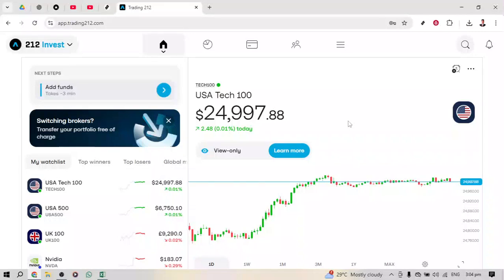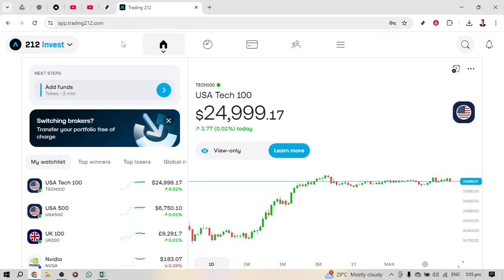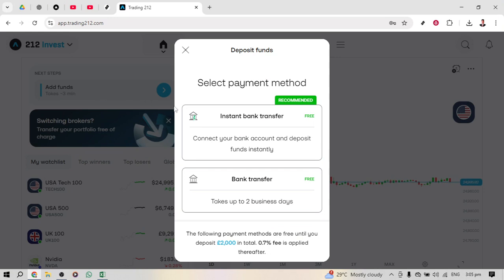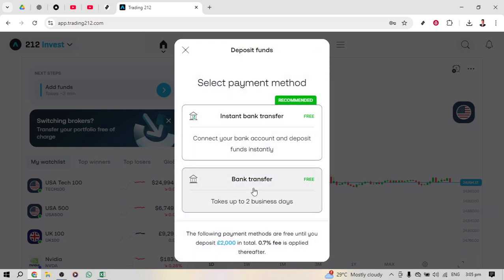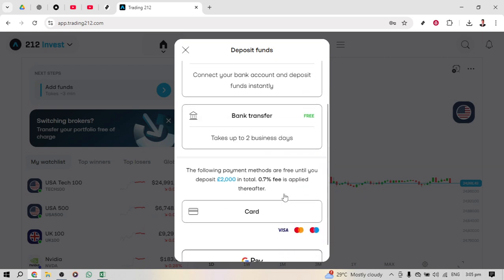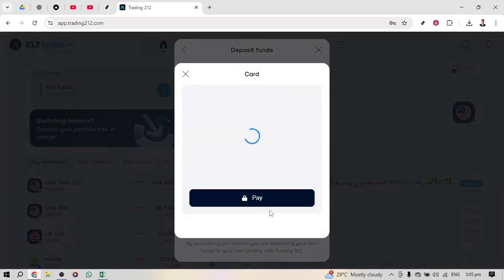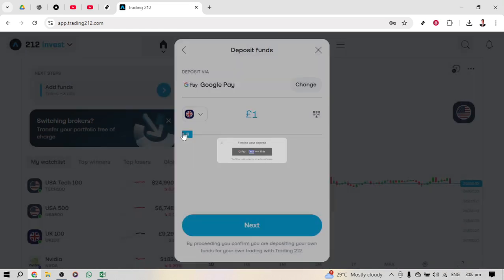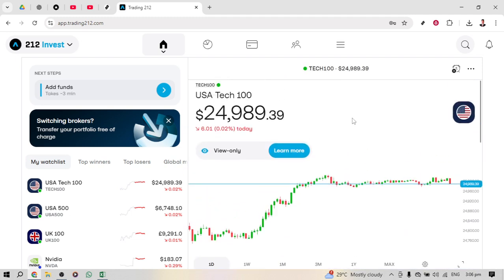How to Deposit Funds in Trading 212 (2025 Guide)